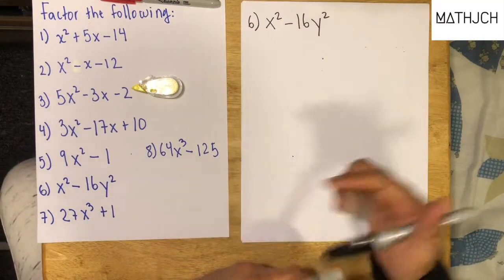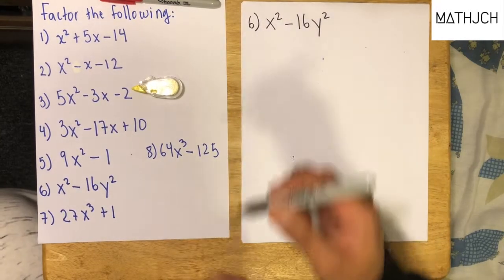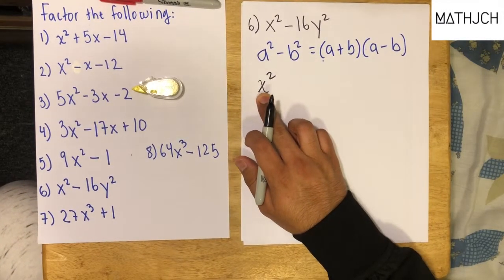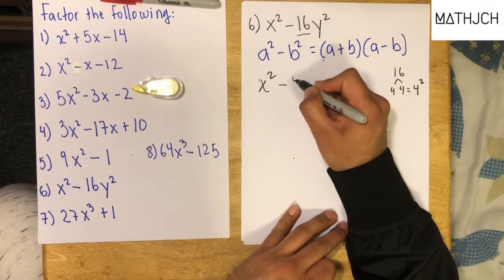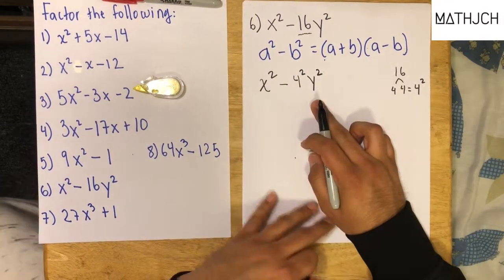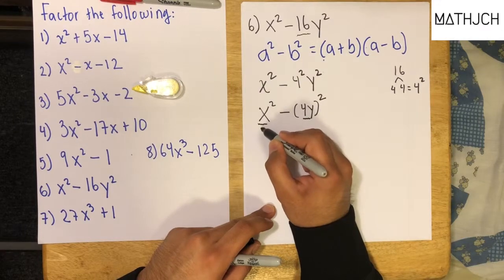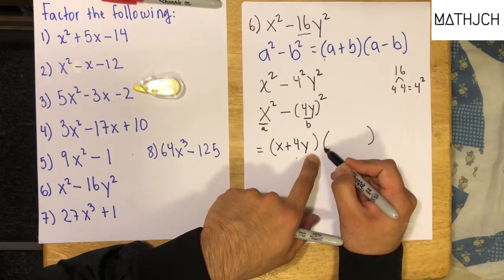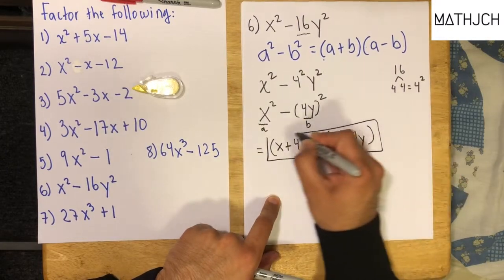Factoring Example 6 Using Difference of Squares Formula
Factoring Binomials Using Difference of Squares Formula Step by Step Explanation.

I am a student at CSU Long Beach and former student of East Los Angeles College and where I currently work as a Mathematics tutor.